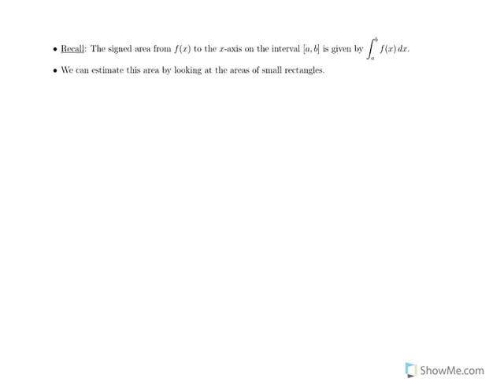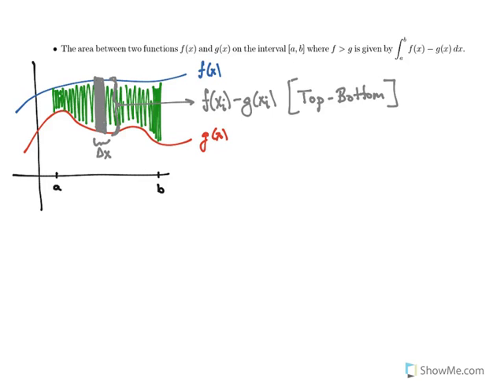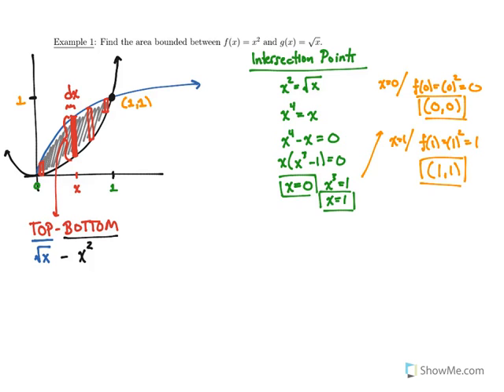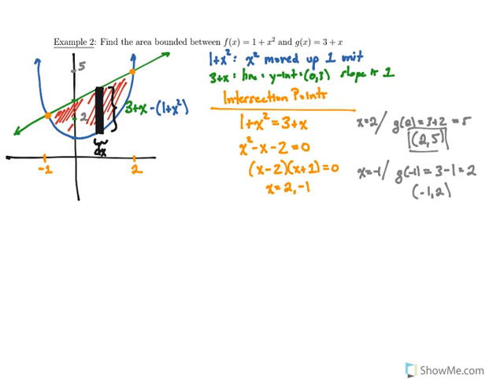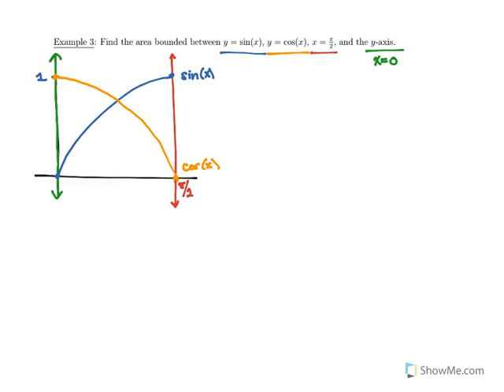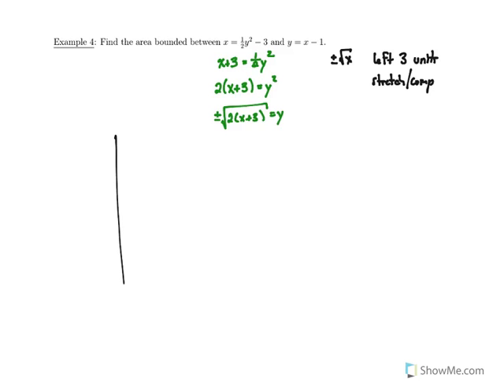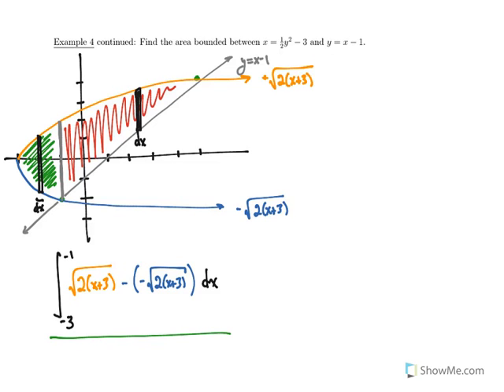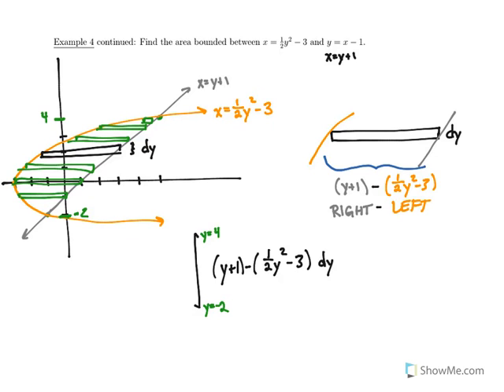MATH2141 Section 7.1: Area Between Curves Lecture